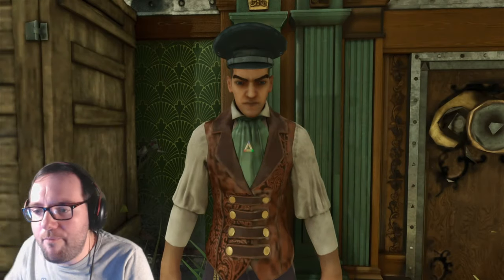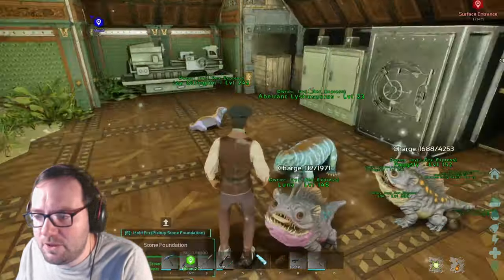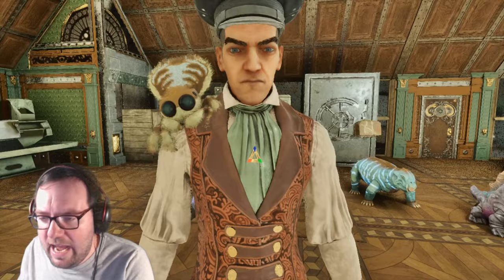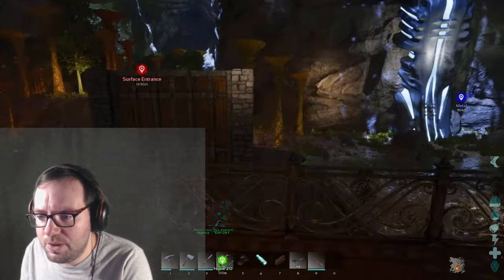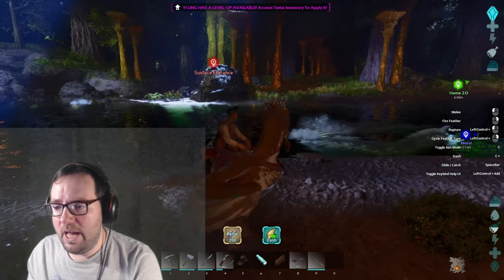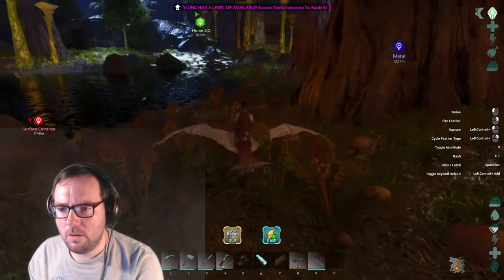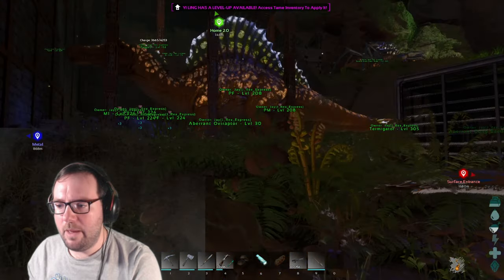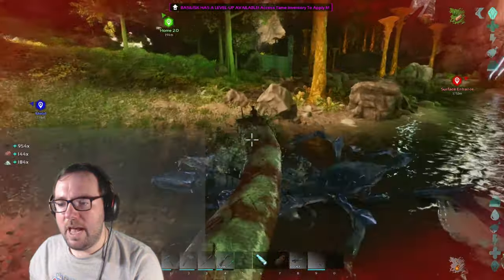Taming the Mighty Basilisk! - Ark Aberration Ascended Ep 13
On today's episode, we will be taming the Level 140 Basilisk that's been terrorizing near my base for the longest time. Enjoy!